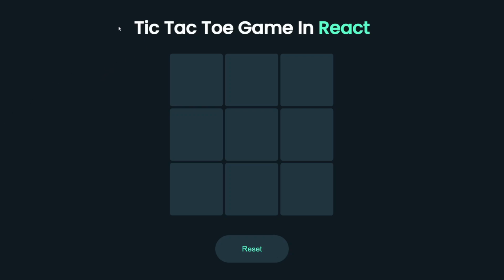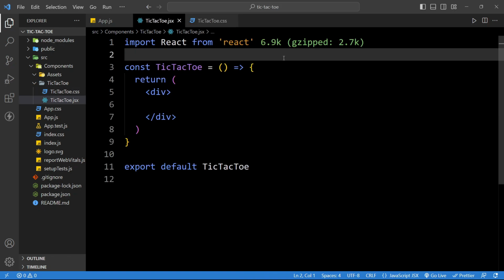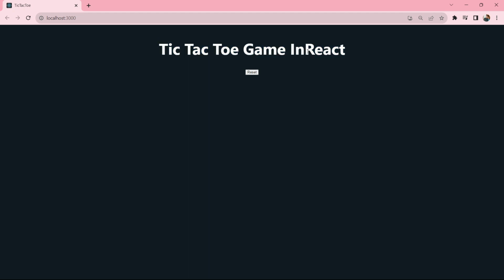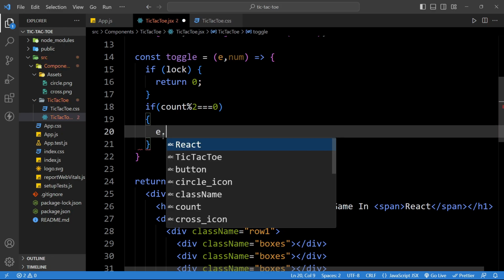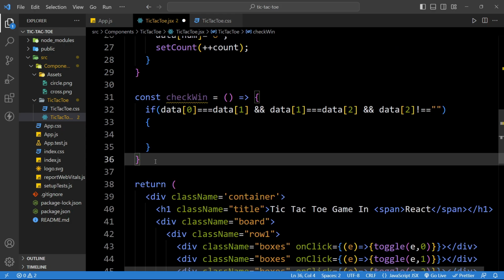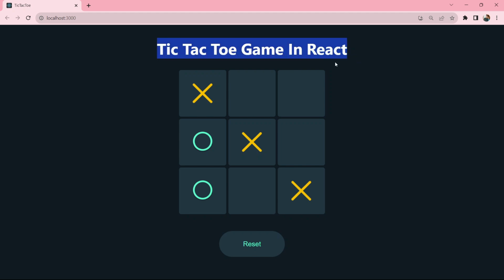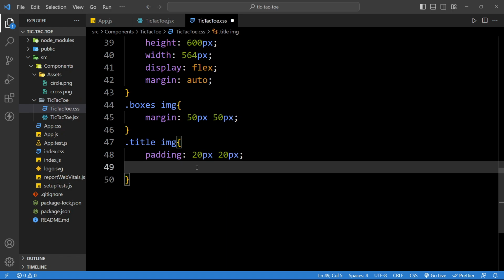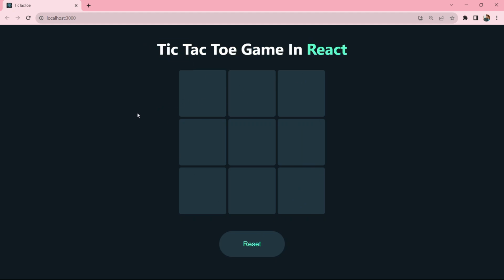How To Make Tic Tac Toe Game In React | Create Tic-Tac-Toe Using React JS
Learn How To Make Tic Tac Toe Game In React | Create Tic-Tac-Toe Using React JS Step by step tutorial

In this tutorial we will learn to create Tic Tac Toe Game in React JS. This will be completely functional game that can be played by 2 players. After wining it will display the winner name. We will build this Tic Tac Toe game using HTML, CSS and React JS.